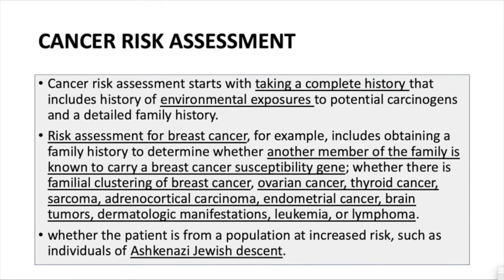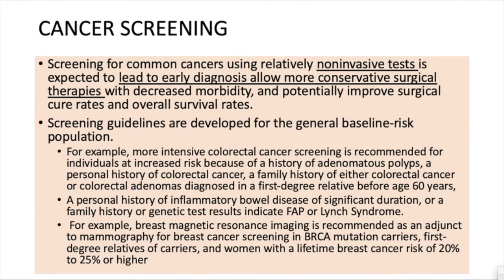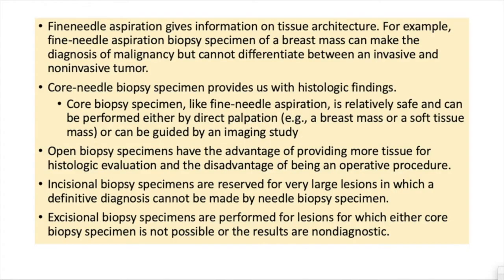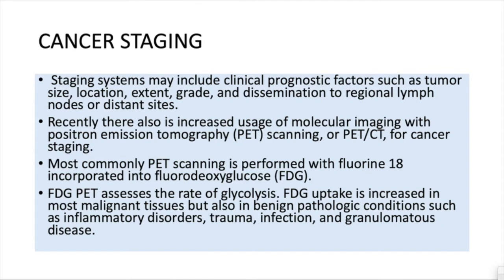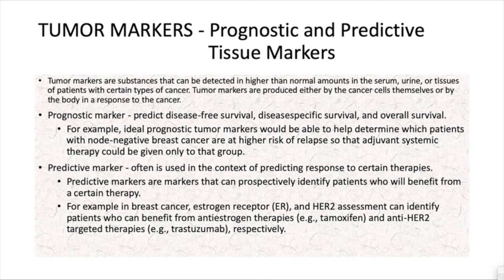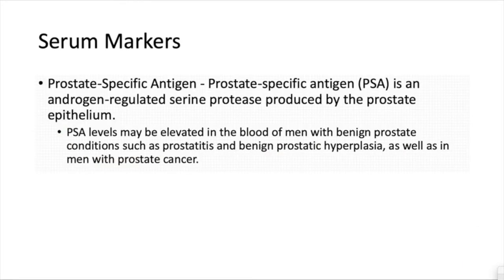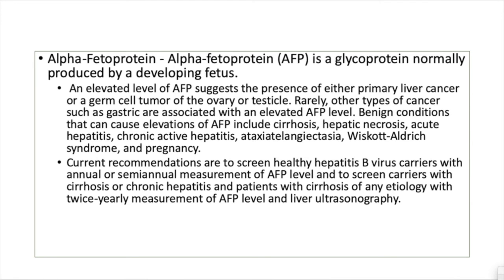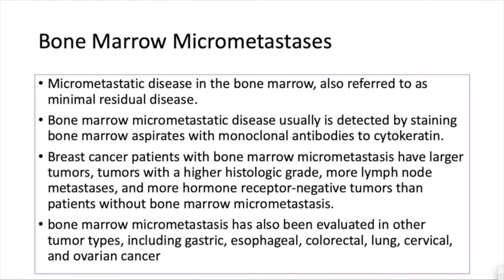CS Oncology Part 3 - Cancer Screening, Diagnosis and Staging.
CANCER RISK ASSESSMENT, SCREENING, DIAGNOSIS, AND STAGING, TUMOR MARKERS(PROGNOSTIC AND PREDICTIVE MARKERS SERUM MARKERS), BONE MARROW MICROMETASTASIS.